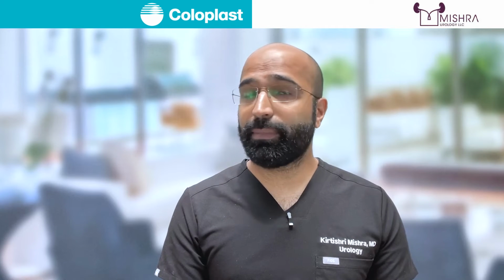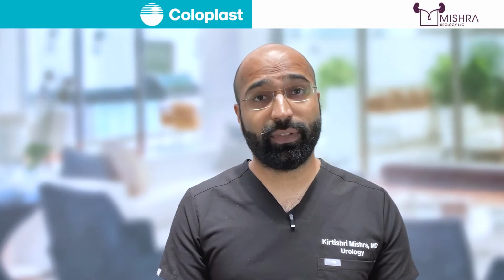Dr Kirtishri Mishra - Condition- Peyronie s Disease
Peyronie's a condition where there is curvature of the penis. This may impede an individual's ability to have intercourse or pain with intercourse. Once the severity of the curvature is stable, then we may be able to offer an intervention that could offer restoration of intercourse.